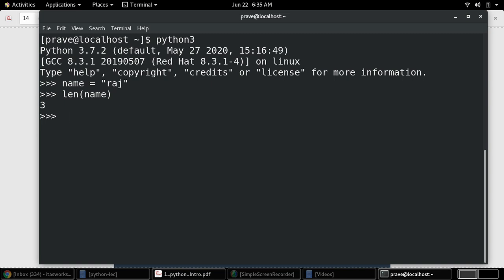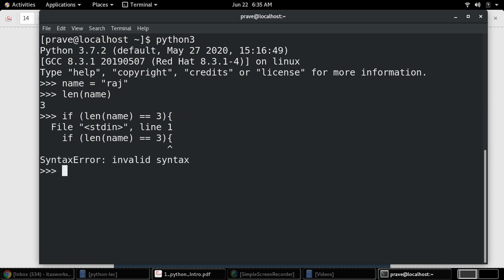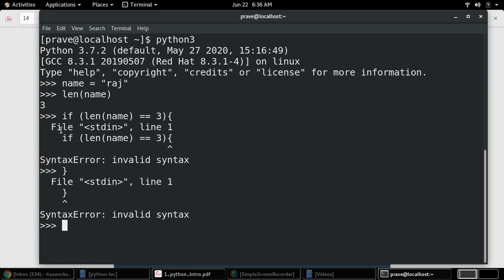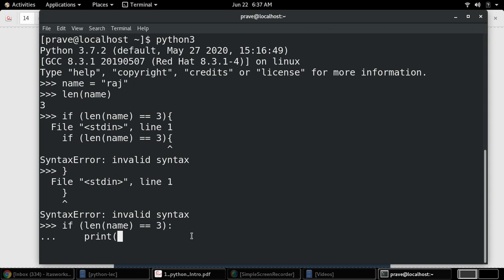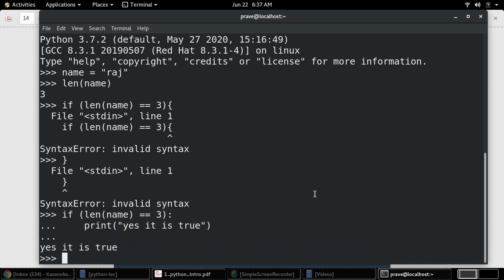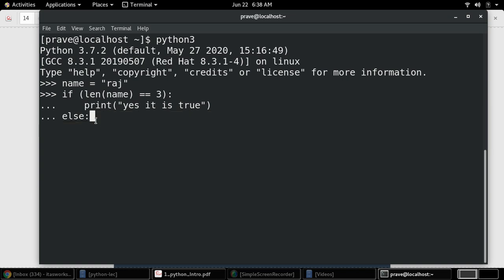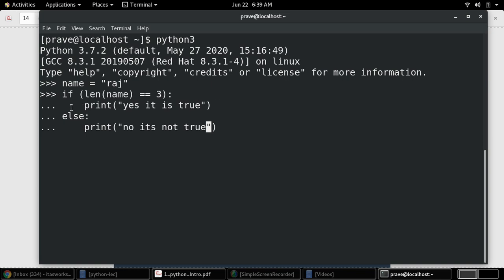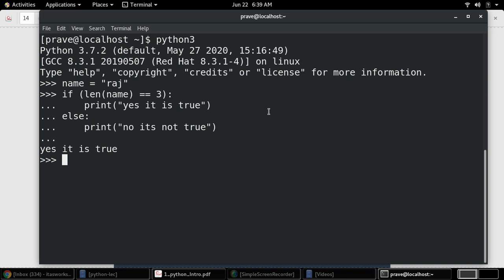python lecture 7 - Introduction(part-6) Indentation in python